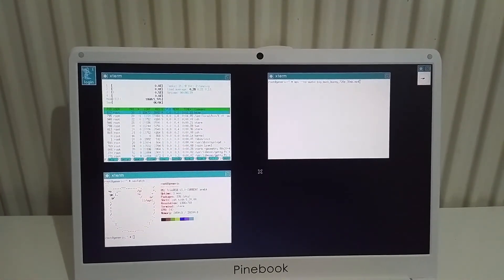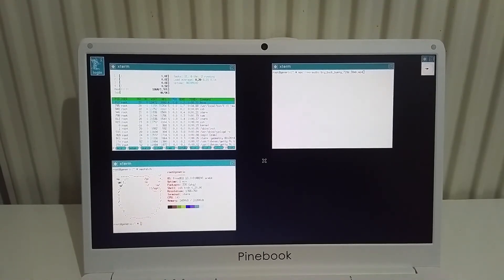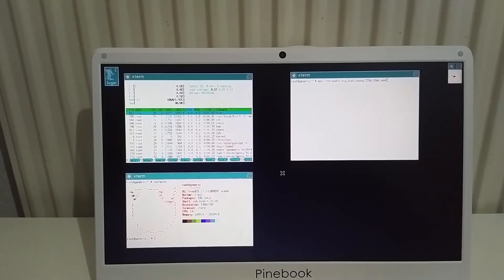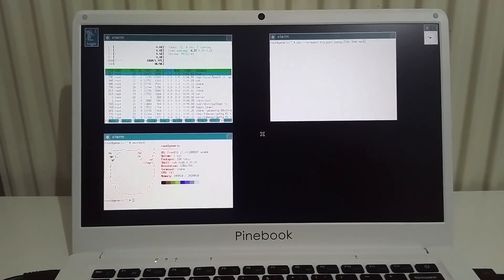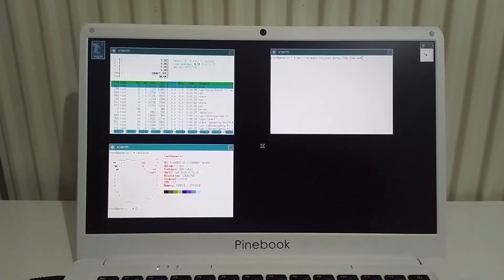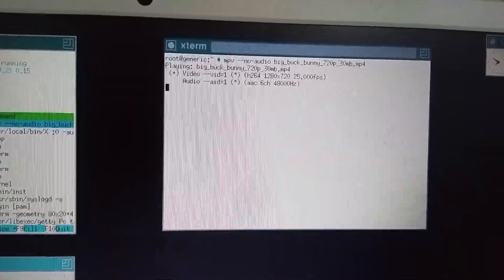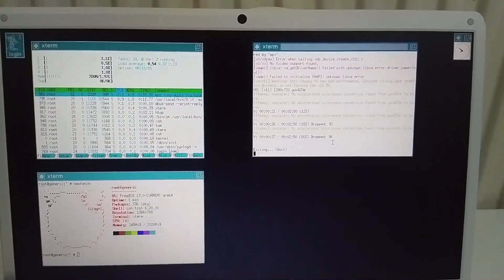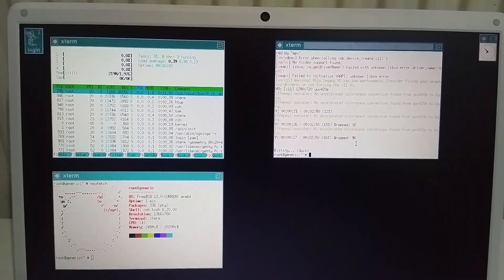FreeBSD review Pinebook edition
A quick review of how FreeBSD works on Pinebook plus things that are working and aren't.

Things that are working:
- Trackpad
- Keyboard with exception of function keys
- Display with some flickering

Things that are not working:
- Wireless
- Audio
- Microphone
- Battery status

Untested:
- HDMI output